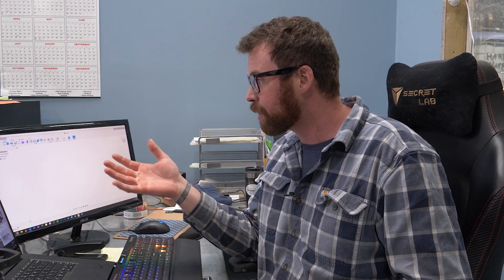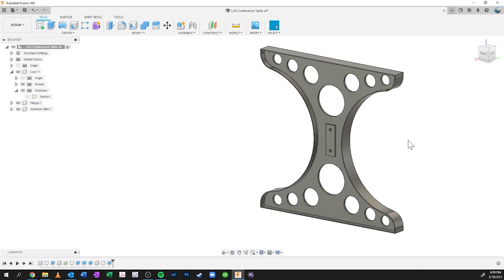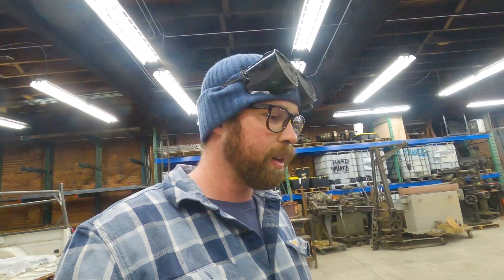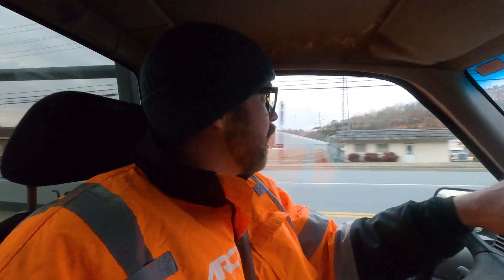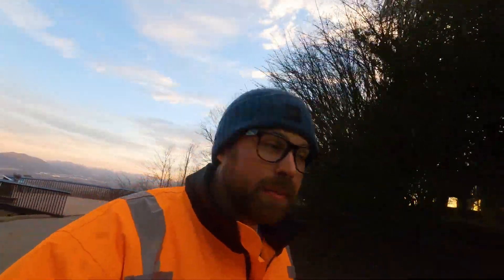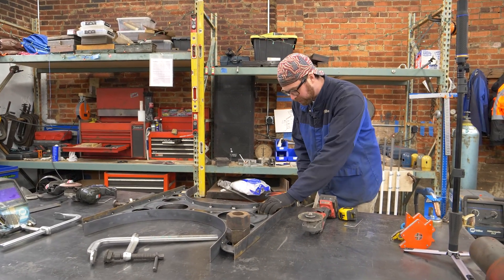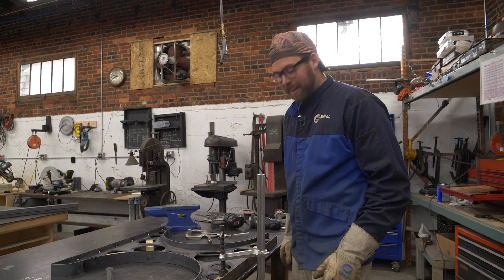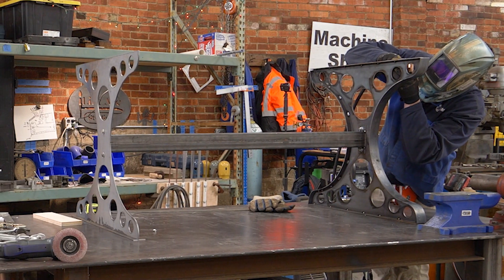Aerospace-Inspired Metal Table Base Pt. 1 // Lift Arc Builds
Yet, the stars aligned when Tay was contacted by Hayley Henson an affiliate of WFXR (a local Fox station here in Roanoke) he saw the perfect opportunity to showcase his unique design for a conference table.  Not to mention, the Lift Arc office needs a conference table!  So follow along as Tay, a TV veteran, makes his glorious return to primetime cable and makes an amazing table in the process!

Hosted by: Tay Whiteside
Filmed by: Tay Whiteside and Walker Hooper
Edited by: Walker Hooper

Liftarcstudios.com

Any technique or methodology shown in this video is purely for entertainment and informational purposes only. Lift Arc Studios and their associated craftsmen are not liable for any injury or damage to your shop or surrounding areas you man incur while trying to emulate these builds.

Remember, be safe, have fun, work smart!